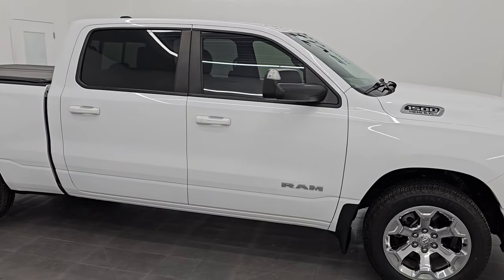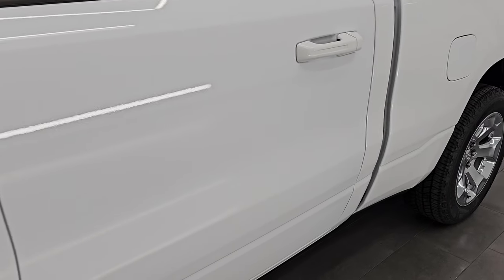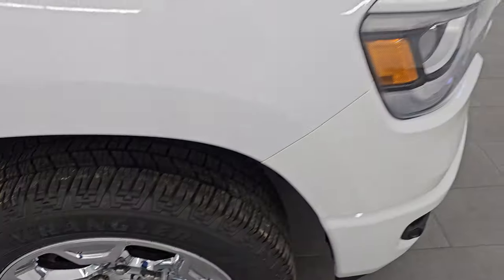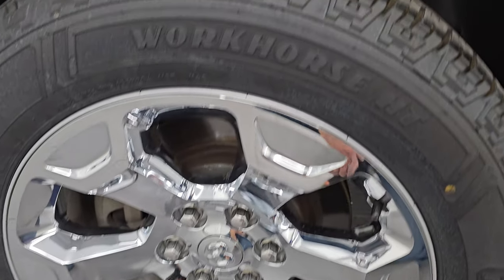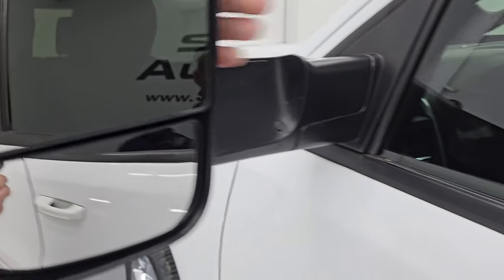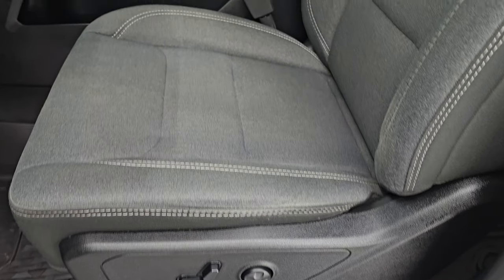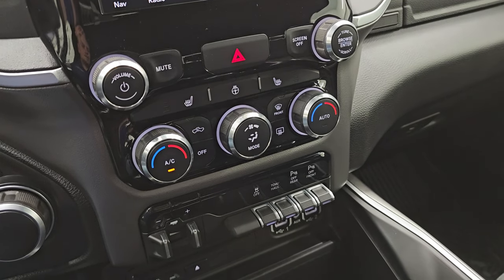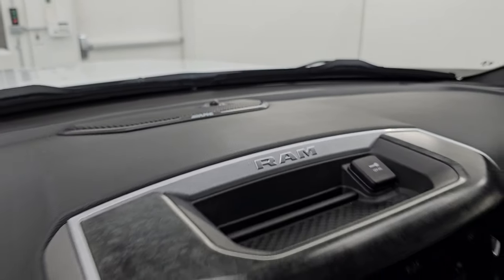2019 RAM 1500 CREW LONG BIG HORN LEVEL 2 SPORT HEMI BRIGHT WHITE 4K WALKAROUND 14712ZA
This 2019 RAM 1500 BIG HORN LEVEL 2 SPORT CREW LONGBOX WITH THE HEMI IN BRIGHT WHITE CLEARCOAT FOR SALE IN FOND DU LAC OSHKOSH WISCONSIN 54935 is the vehicle we did walk around review of today.

Thank you for checking out this video of this 2019 RAM 1500 BIG HORN LEVEL 2 SPORT CREW LONGBOX WITH THE HEMI IN BRIGHT WHITE CLEARCOAT FOR SALE IN FOND DU LAC OSHKOSH WISCONSIN 54935

STOCK: 14712ZA
PRICE: $29,999
MILES: 84,269
MAKE: RAM
MODEL: 1500
VIN: 1C6SRFMT1KN648305
LOCATION: FOND DU LAC OSHKOSH WISCONSIN, 54937 TRUCKS ON 41

CLEAN TITLE HISTORY! NEW TIRES!* 5.7 Liter OHV V8 Hemi with Multiple Displacement System MDS Engine, 395 Horsepower* Full Four Door Crew Cab* Short Box 6 Foot 4 Inch 6' 4" Shortbox* Big Horn Package* Level 2 Package* Sport Appearance Package* 8 Speed Automatic Transmission* 4x4 Push Button Four Wheel Drive 4WD* Factory GPS Navigation System* Reverse Backup Camera Rearview Camera* Dual Rear Exhaust* Blind Spot Monitoring with Rear Cross-Path Detection* Power Driver's Seat* Dual Heated Seats* Non Smoker* Dark Charcoal Cloth Seats* Bucket Seats* Truxport Soft Rollup Tonneau Cover* Full Towing Package with Receiver Trailer Hitch, Wiring and Transmission Cooler Tow Package* Factory Brake Controller* Fold Out Tow Mirrors* Power Mirrors with Built-in Directional Signals* Electronic Stability Control Traction Control ESC* Brand New Goodyear Wrangler Workhorse 275/55 R20 Tires* 20 Inch Rims Premium Wheels* Factory Alloy Premium Rims with Chrome Covers* Four Wheel Disc Brakes* Spray-in Bedliner* Bedrail Covers* LED Fog Lights* LED Headlights* LED Running Lights* LED Tail Lamps* Sonar with Front and Rear Bumper Sensors* Easy Fuel Capless Fuel Fill* Locking Tailgate* AM / FM Radio Tuner* Sirius/XM Satellite Radio Capabilities Sirius / XM* CD Player* Uconnect (R) 8.4 AM/FM System 8.4 Inch Touchscreen with AM/FM* 7-Inch Multi-View Display* Alpine Premium Audio Sound System* SOS / Assist System* U Connect Hands Free Bluetooth Hands-Free Phone System Blue Tooth* Android Auto Compatible* Apple Car Play Compatible* Auxiliary MP3 Jack Portable Audio Connection* Factory Subwoofer* USB C Jack* USB Jack Portable Audio Connection* Keyless Entry with Factory Remote Start* Push Button Start* Power Sliding Rear Window Rear Window Defroster* Adjustable Height Seatbelts* Driver and Passenger Front Air Bags* L.A.T.C.H. Child Safety System* Side Curtain Air Bags SRS Safety Restraint System* Heated Steering Wheel Multi-Function Steering Wheel Controls* Homelink System with Three Programmable Buttons for Garage Doors, Lighting Systems & Security Systems* Compass, Outside Temperature Display and Mileage Display* Dual Multi-Zone Climate Control* Power Adjustable Pedals* Factory All Weather Floormats* Woodgrain Dash And Door Trim* Air Conditioning AC* Cruise Control* Power Locks* Power Windows* Automatic Headlights Autolamp* Tilt/Telescope Steering Wheel* 115V / 400W AC PowerPlug In Outlet* Bright White ClearcoatCLEAN AUTOCHECK! Very very clean inside and out! This is one of the sharpest 2019 Ram 1500 crewcab longbox 1/2 ton trucks on our lot! Make your move before this super clean 4wd is gone!*